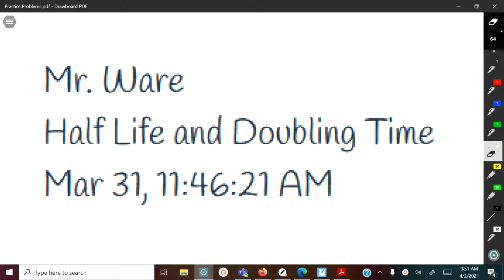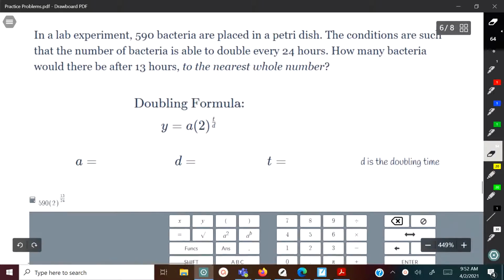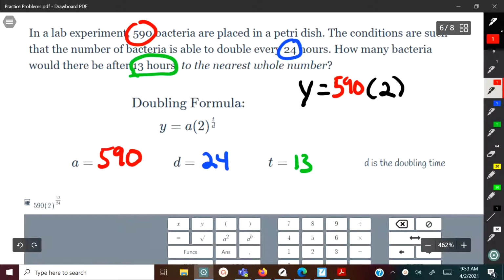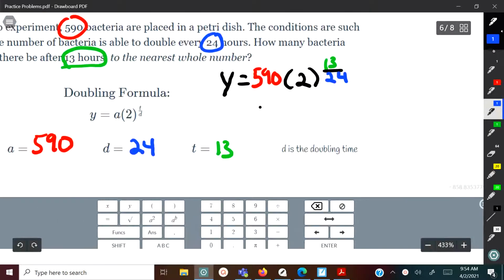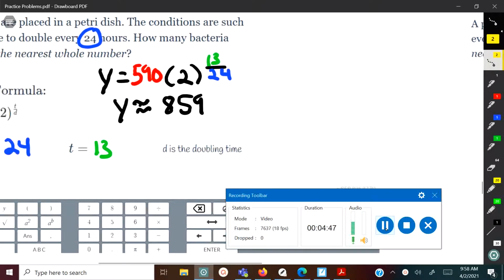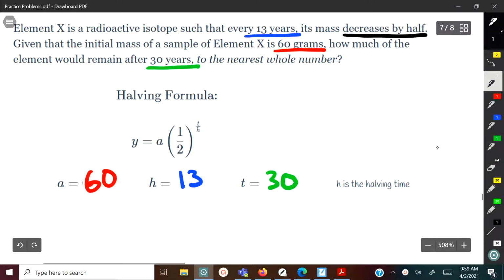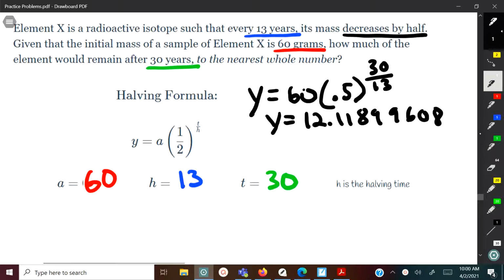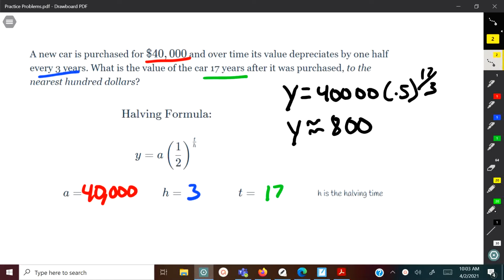Half Life and Doubling Time